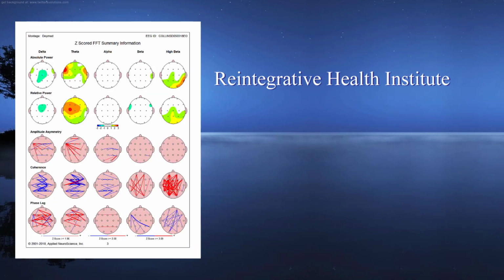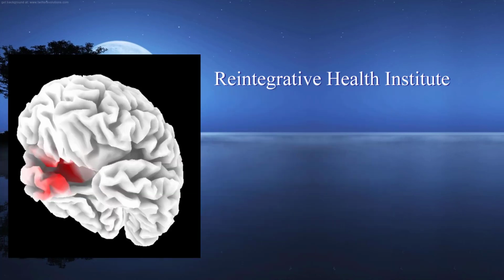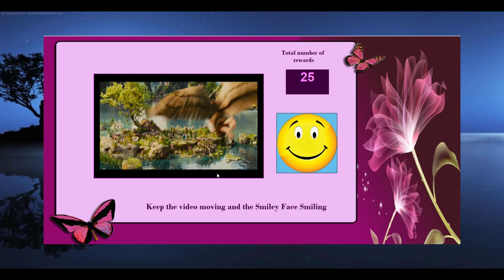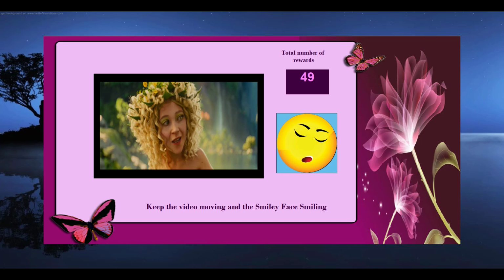QEEG and Neurofeedback therapy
This video gives a brief overview of what the QEEG assessment shows and then what a neurofeedack session is like